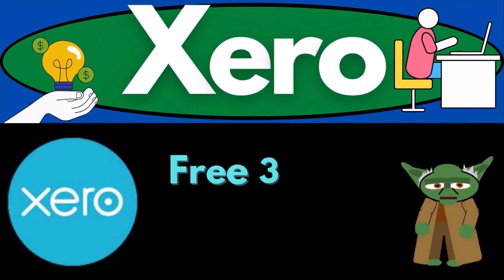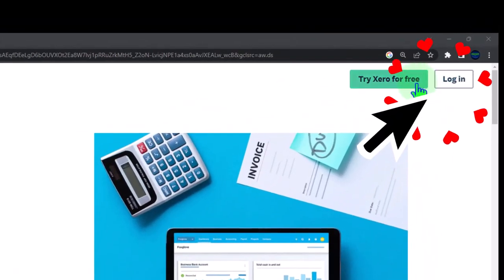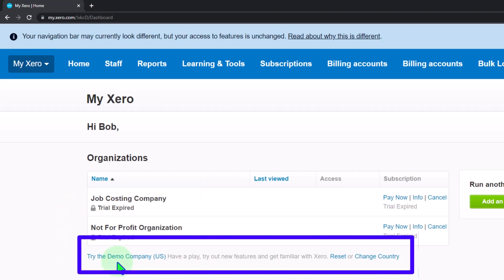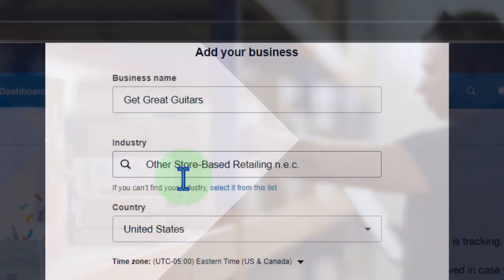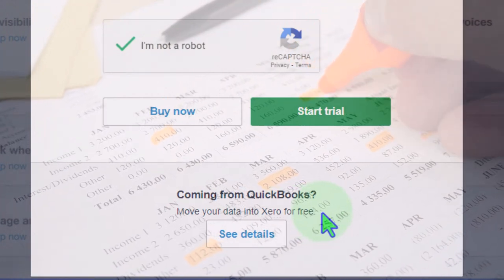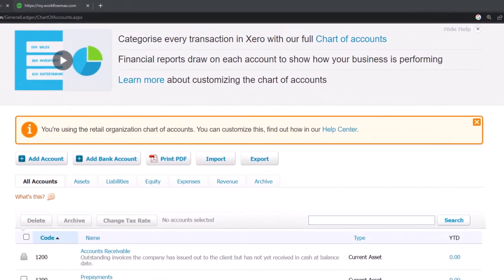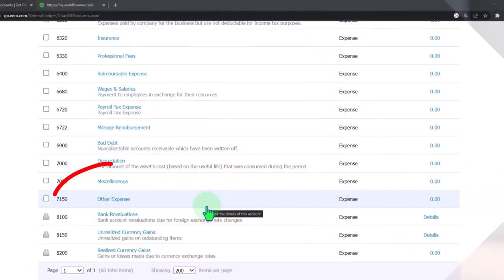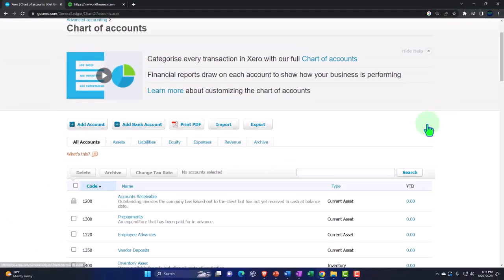Free 30 Day Trail 6040 Xero 2022 -2023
Free 30 Day Trail